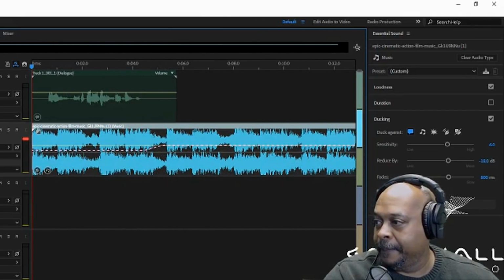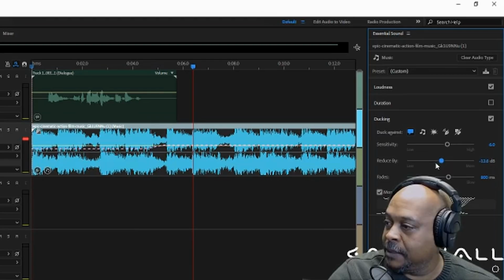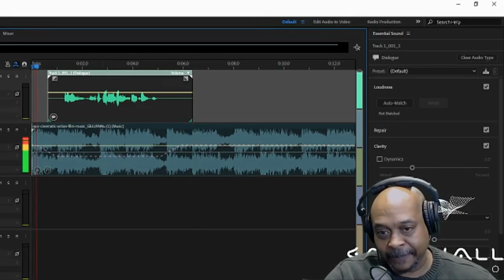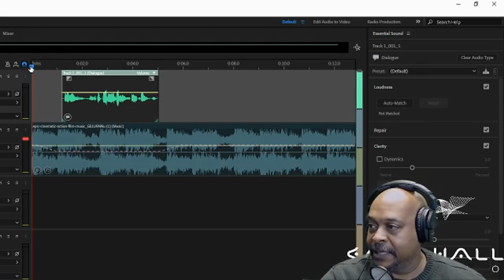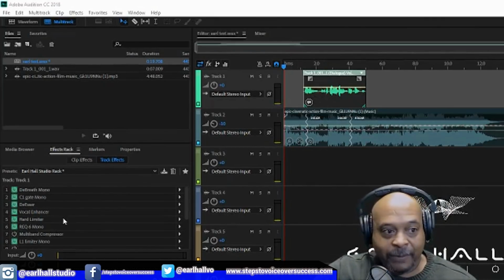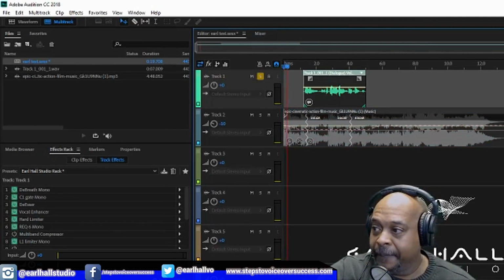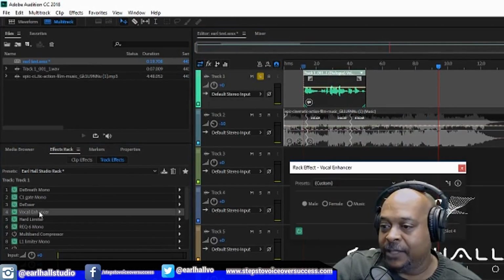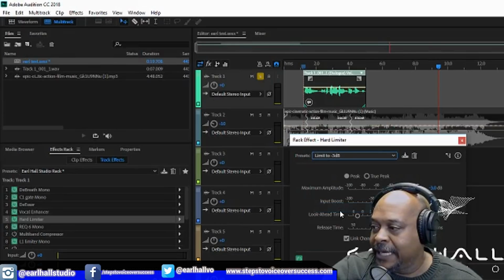Adobe Audition Tutorial